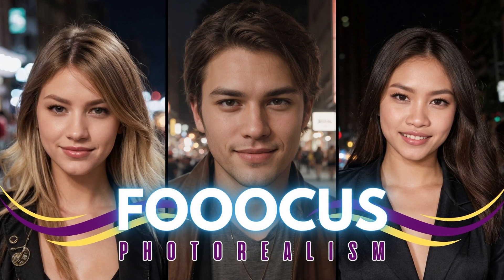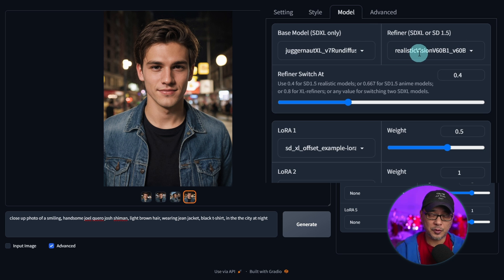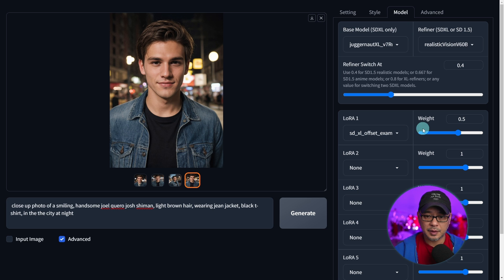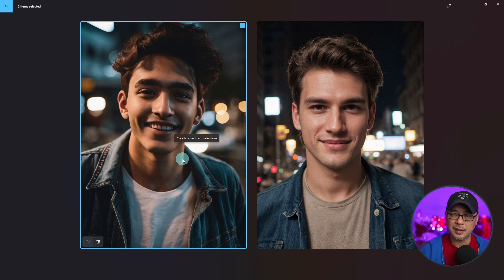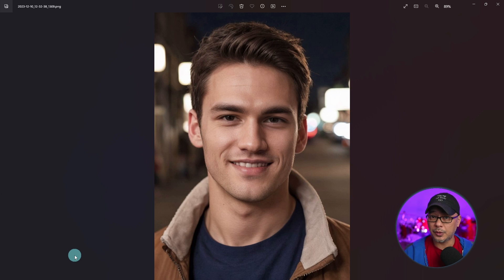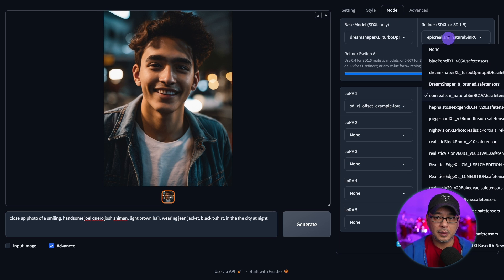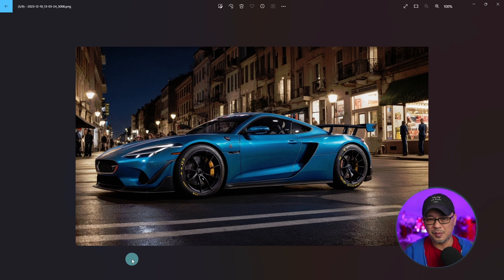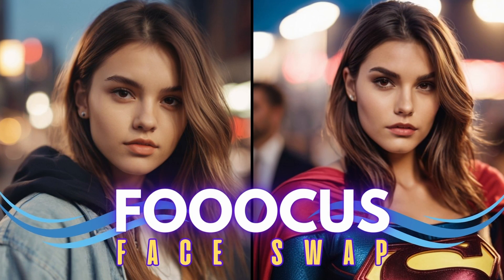How To Make Photorealistic Images In Fooocus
Learn how to easily achieve photorealistic images every time with this simple method. Follow along as we go through some examples and show you the different style options available. Also we'll cover a using stable diffusion 1.5 models in Fooocus.

Prompt: Close up photo of a smiling handsome man [optional enter 1-2 names for consistent faces] wearing a jean jacket and t-shirt in the city at night, high details 4K
Negative Prompt: Ugly, deformed, text, watermark

Fooocus is a free stable diffusion image generator that can be run on any PC with at least 4GB of VRAM (GPU) and it's the easiest to run SDXL locally.

⏲Time Stamps
0:00 Examples and settings
1:12 Why do it this way?
1:55 SDXL base and refiner VS SDXL custom and SD 1.5 refiner
2:44 More examples
3:29 Where to get models and install?
4:00 Using other models
5:18 Helps with face swapping!